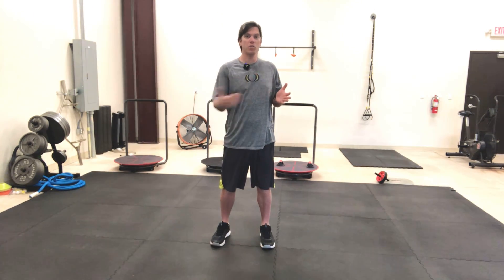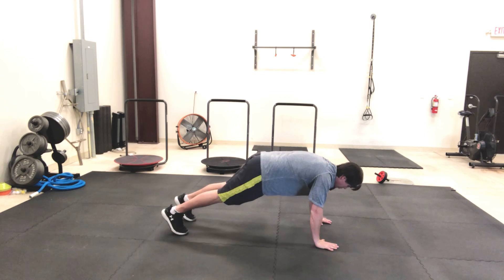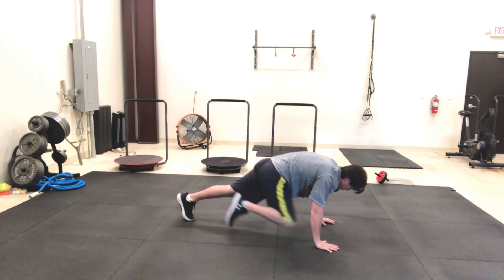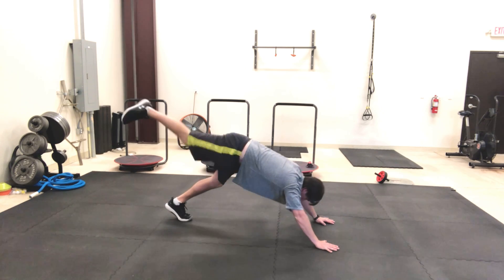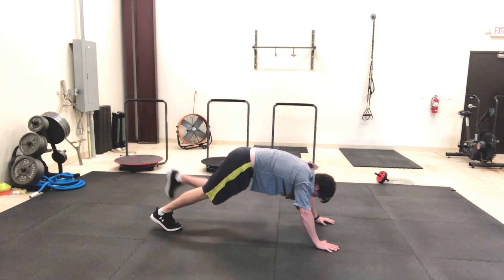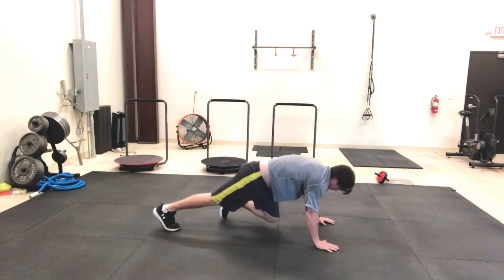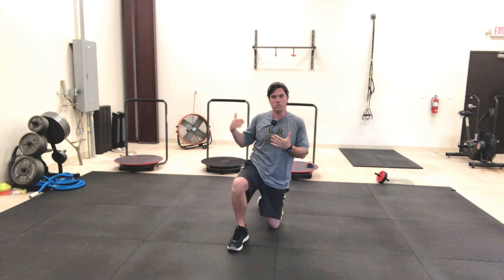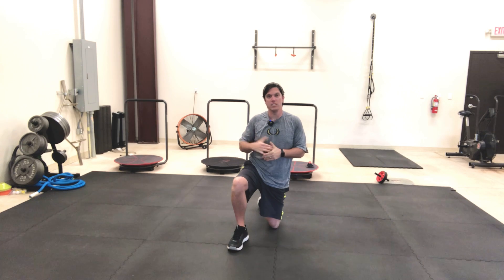Plank with a forward/backward knee reach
Start in a pushup position with your hands under your shoulders.  Keep your abs braced and don't let your hips sag.  Bend your left knee and flex it at hip height.  Drive your knee forwards with your body following the movement.  The bring the same leg back towards the ceiling and straighten it out. Continue for desired reps and or time.  Repeat on the opposite leg.